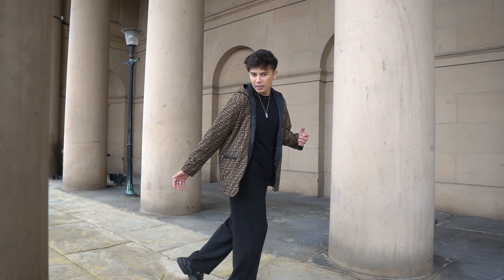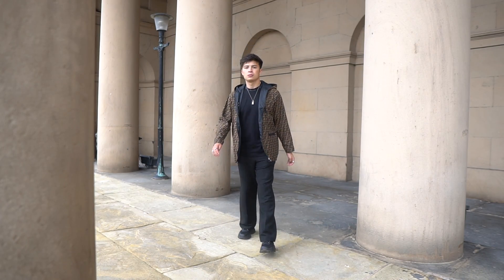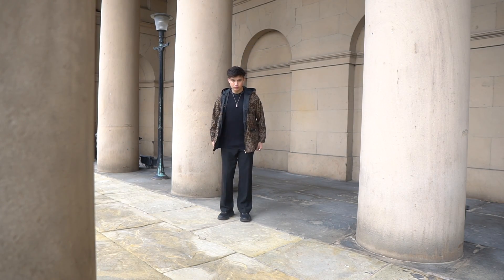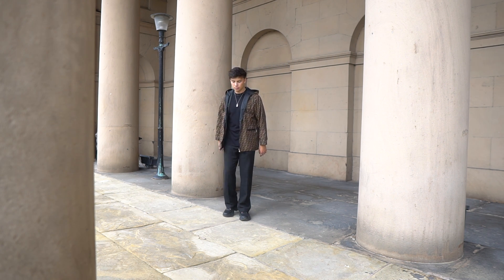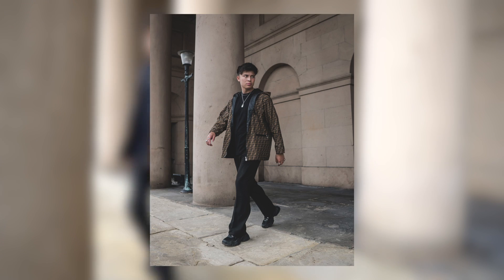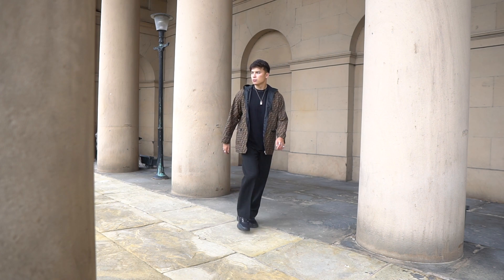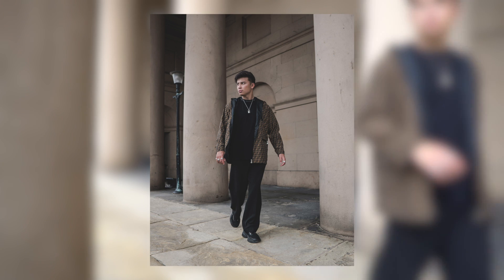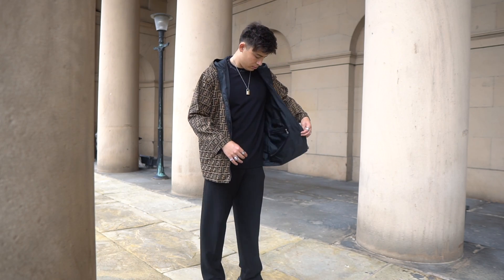How To Pose For Instagram Photos | Tips & Tricks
Todays video I show tips on how to pose for men whether it be for modelling or for Instagram outfit photos. I hope this video helps improve your posing for photos on your Instagram! Be sure to tag me in your results.

SOCIALS
Depop - @domhadley

SETUP
Camera (Sony A6000 - £350)
Lens (Sigma 16mm 1.4 - £370)
Vlogging Tripod (Jobi - £20)
Big Tripod (Amazon Products - £17)
Battery Charger (Amazon - £26)